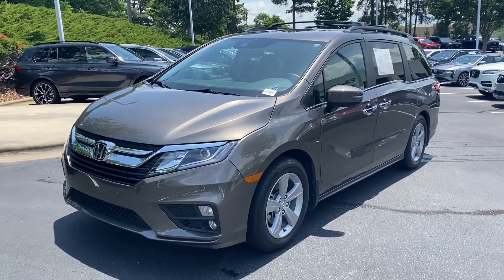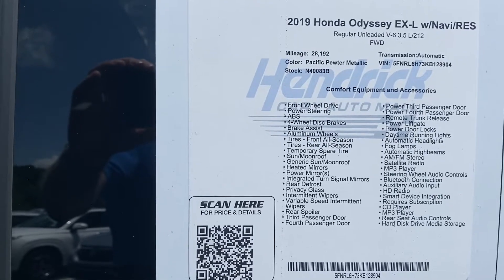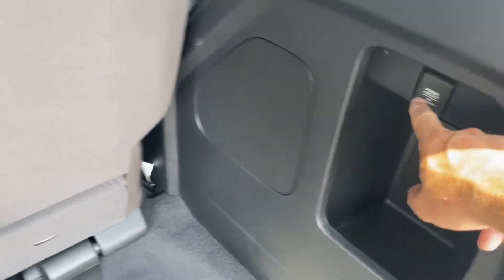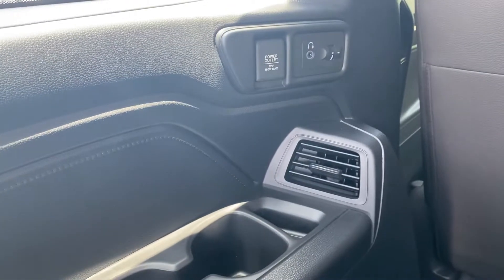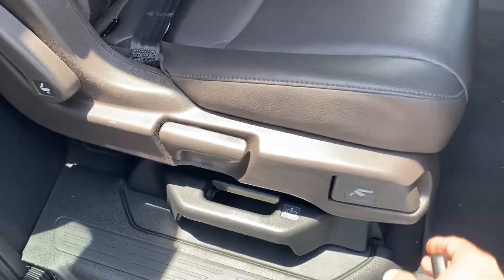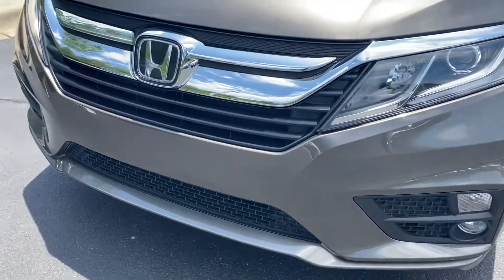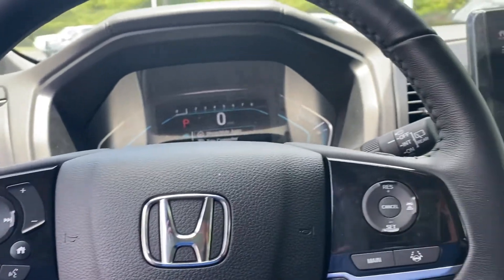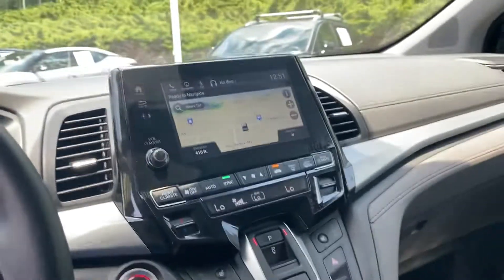2019 Honda Odyssey Ex-L